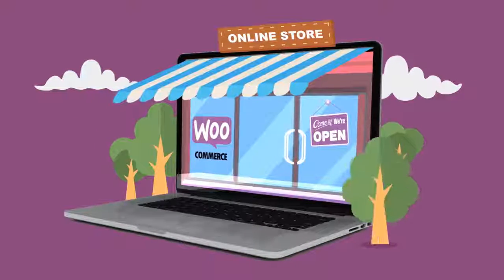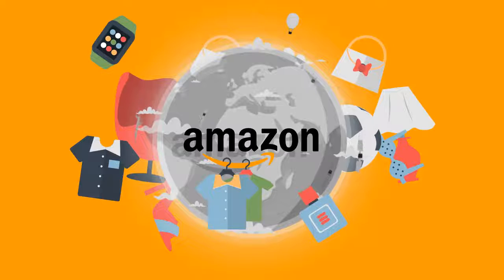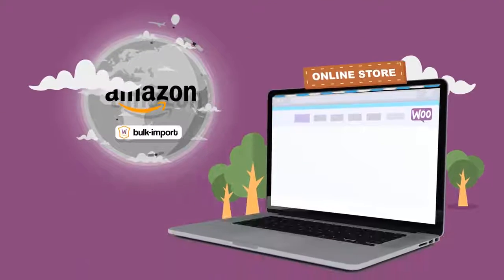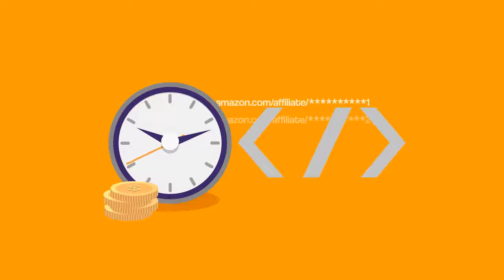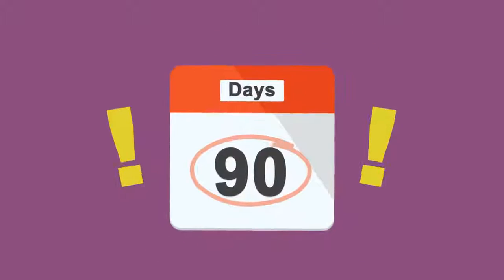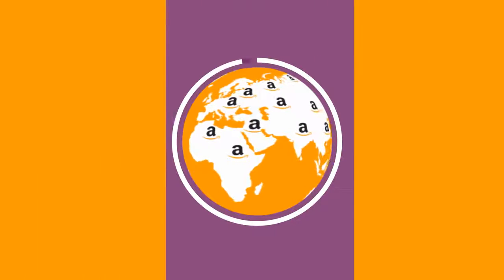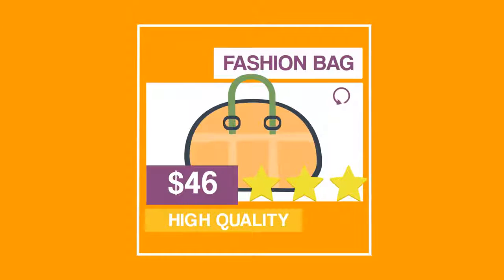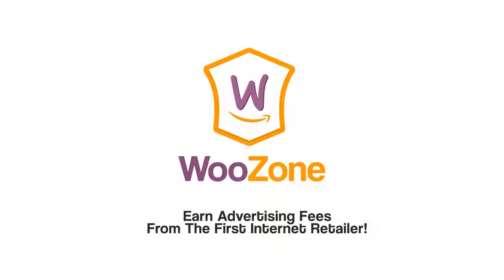WooZone WooCommerce Amazon Affiliates - Wordpress Plugin